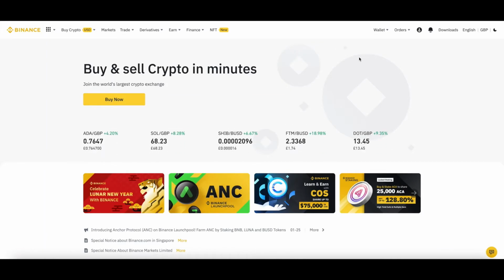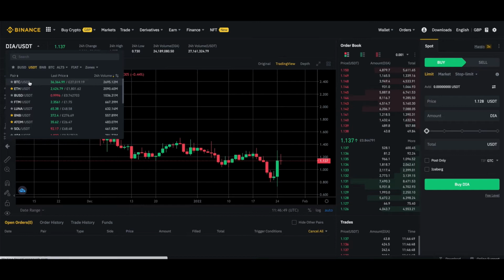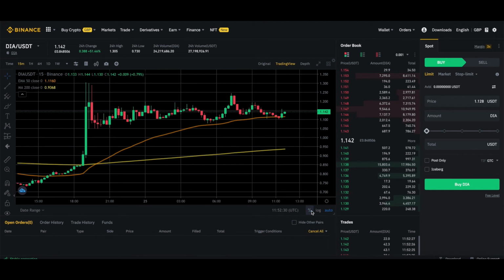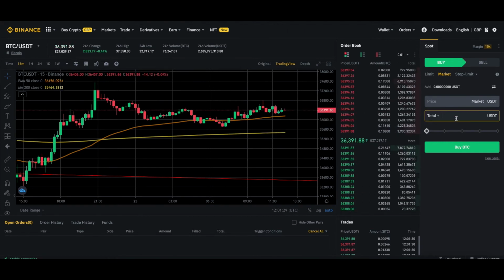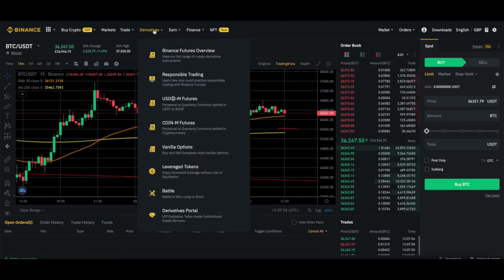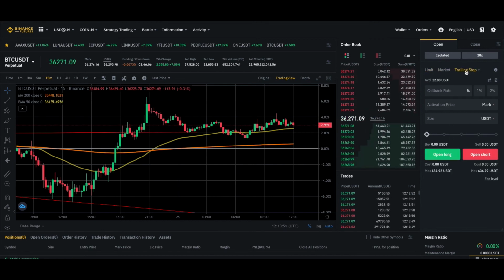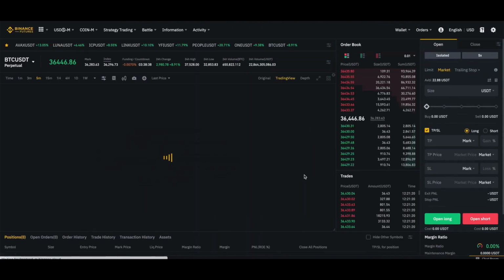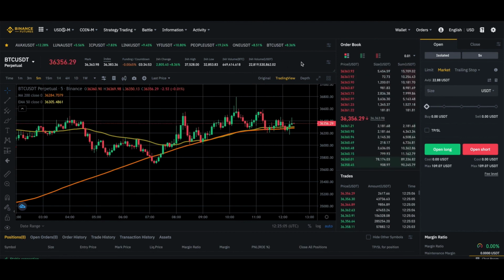Binance Tutorial for Beginners - Learn to day trade Cryptocurrency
This is beginners guild to Bianance will help you to set up your account on Binance and how to utilise the facilities it has to offer. We cover the spot and futures market, as well has the Binance trading bot (Grid trading)

If you don't yet have an account to trade on yet then I recommend Binance or Bybit for trading Crypto.

TIME STAMPS:
0:00 Intro
0:47 How to deposit Fiat into your Binance Account
3:46 Account Security
4:14 Trading on Spot Market
12:43 Order Book Explained
17:48 Trading Fees
22:57 Trading Futures
30:07 Trading Example
35:18 Grid Trading (Trading Bot)
39:50 Conclusion